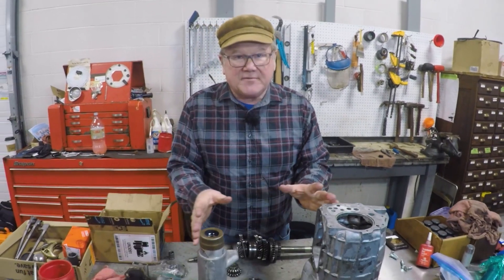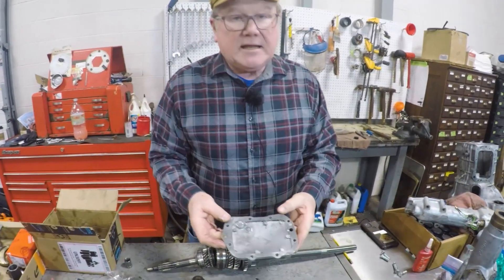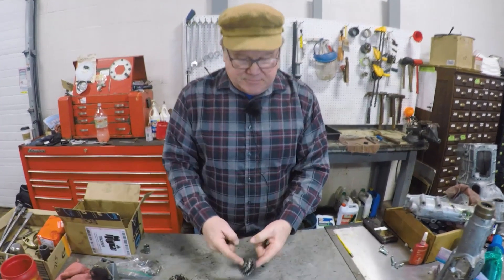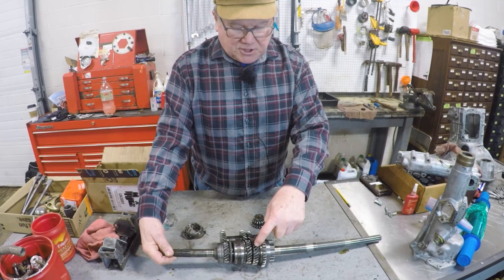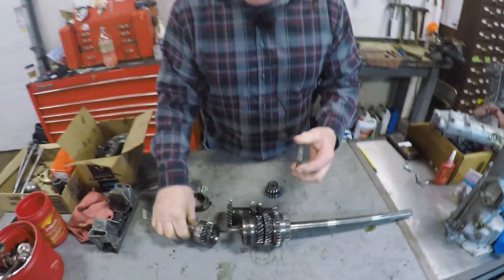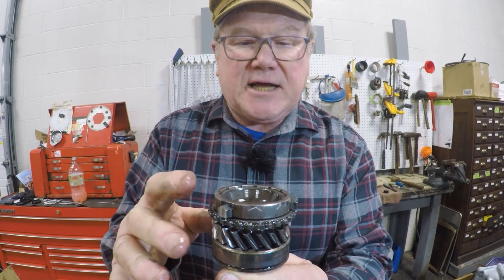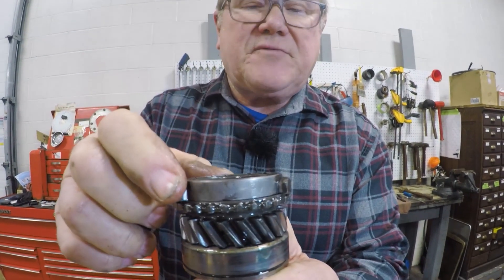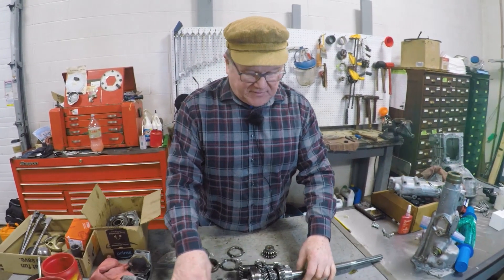457 MG Tech | Spridget Gearbox Assembly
The Austin Healey Sprite and MG Midget are twin cars referred to as Spridgets. John Twist demonstrates the parts of the Spridget 1275 gearbox and how to inspect for potential problems. There are tiny components in the gearbox that must be precisely assembled and aligned. If they don't connect properly, the car won't shift and you'll have to disassemble it again.